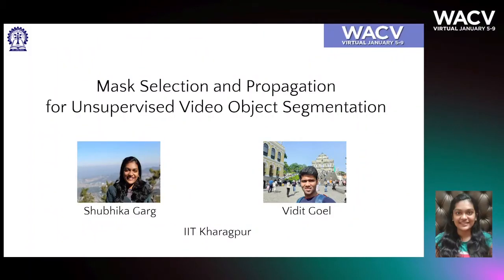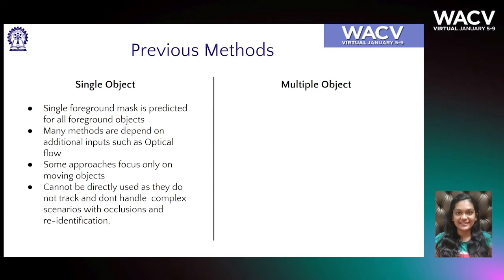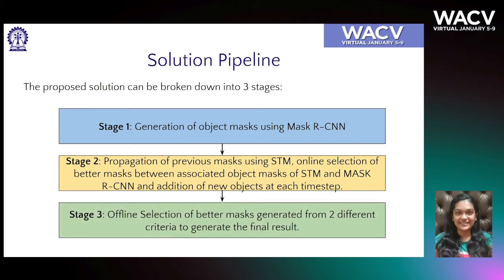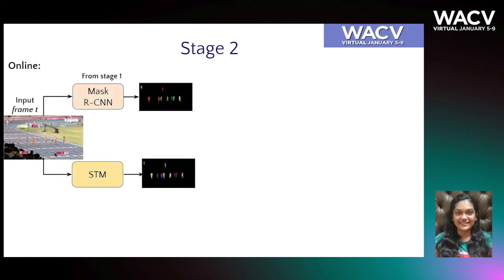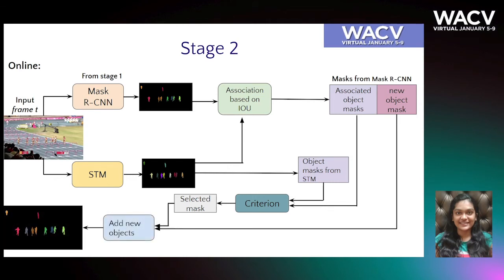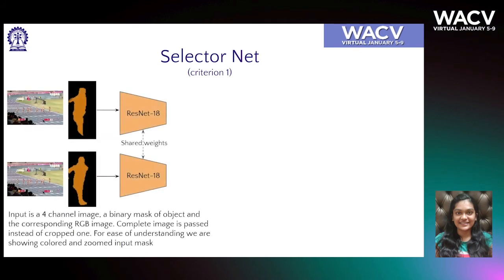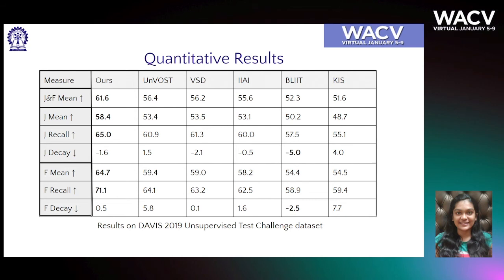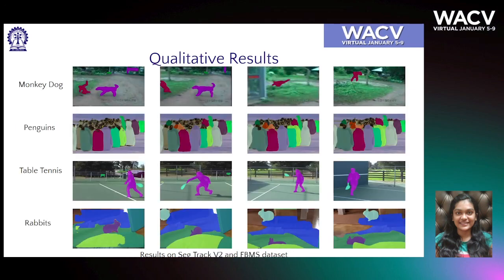1362 - Mask Selection and Propagation for Unsupervised Video Object Segmentation